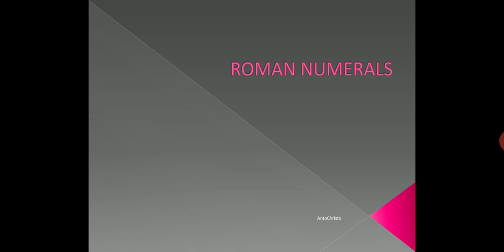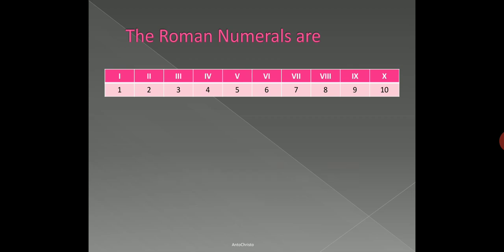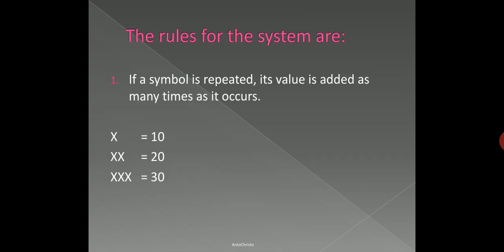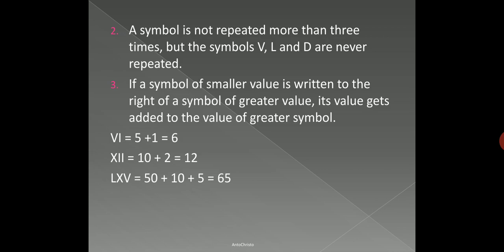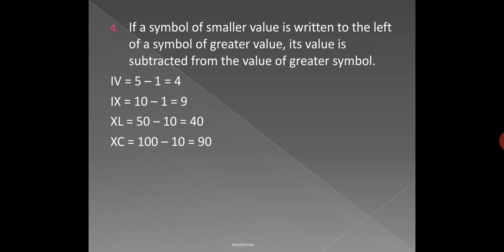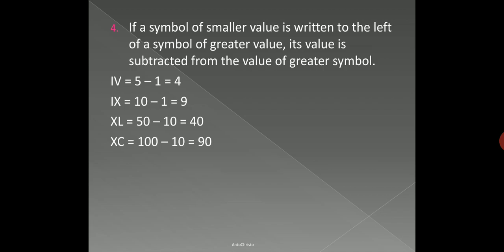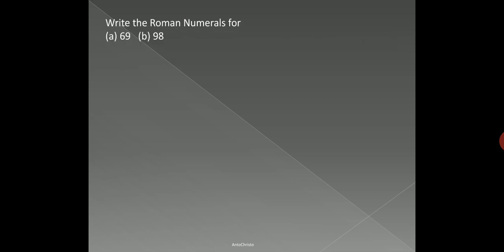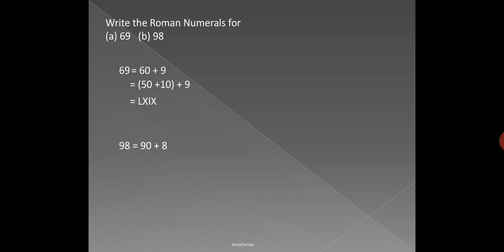Roman Numerals for Class 6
The alphabets used for writing Roman Numerals and the basic 5 Rules to write it are explained with simple examples.